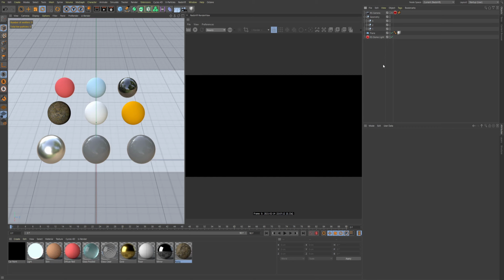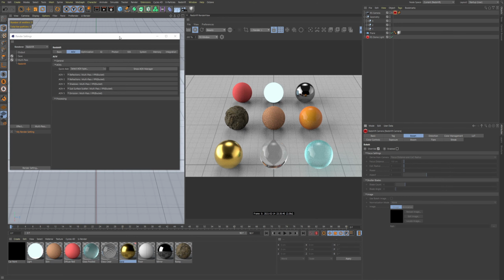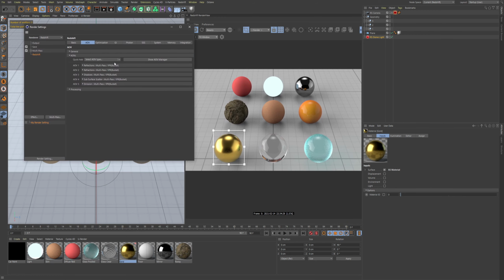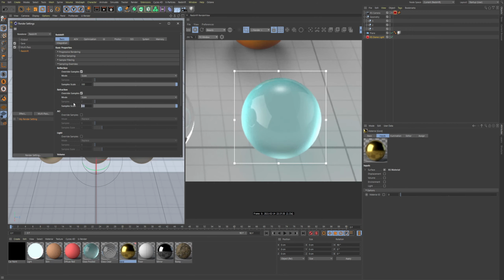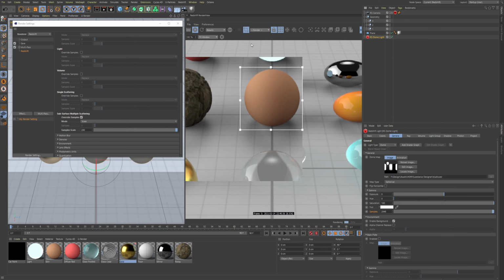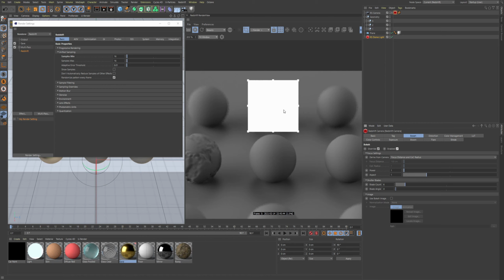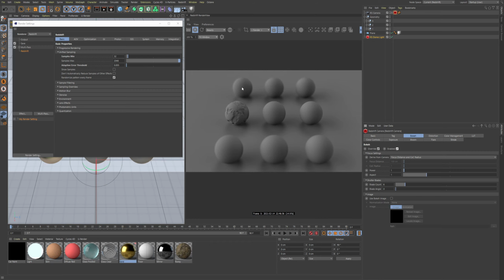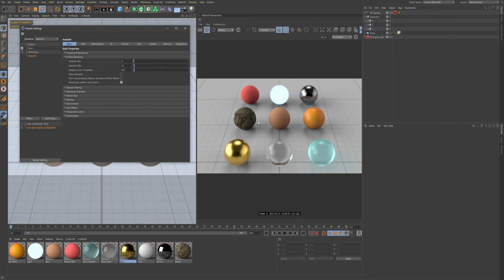Redshift Unified Sampler Made Easy in Cinema 4D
In this tutorial we are going to explore the Redshift Sampling basics. Unified Sampling, Sampling Overrides, Automatic Sampling and the theory behind it.